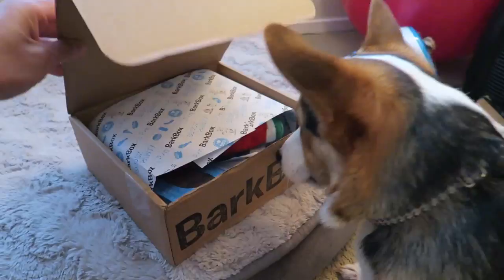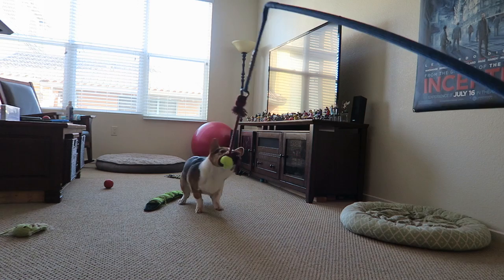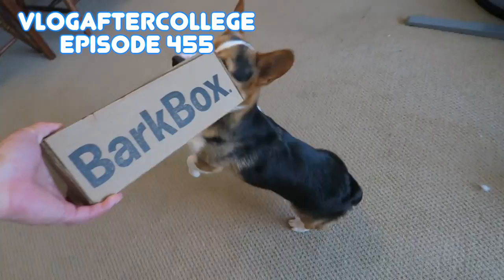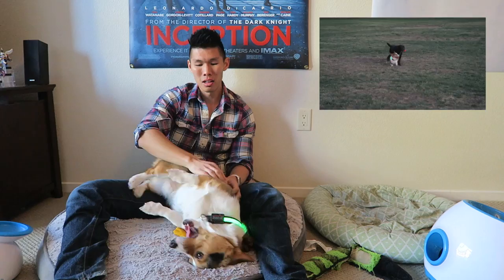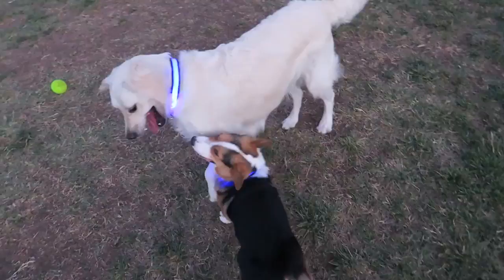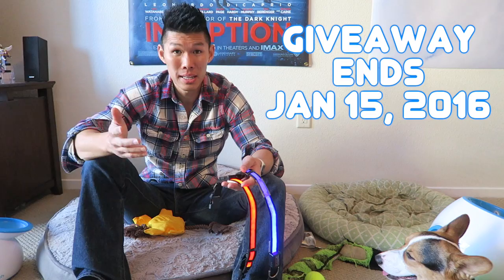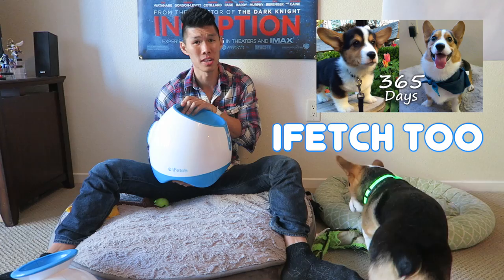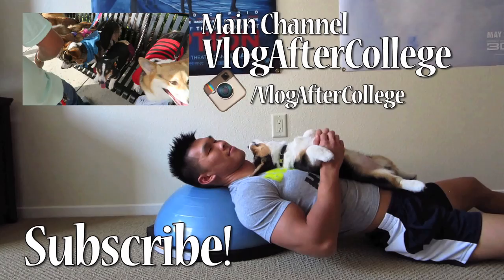CORGI DOG'S GIFT GUIDE, REVIEW & GIVEAWAY - Gatsby's Favorite Things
Corgi Dog's Present & Gift Guide Review to the BEST Dog Products including iFetch, iFetch Too, Bark Box, Halo Mini, Tether Tug, Acana Orijen Dog Food, Unboxing, and more!

- Dog Beds from Costco (Kirkland), Green Dog Bed from TJ Maxx
- Acana Dog Food
- Bark Box Subscription Service (Unboxing)